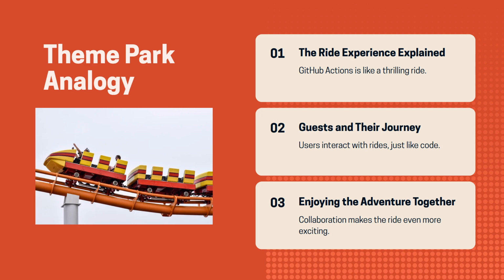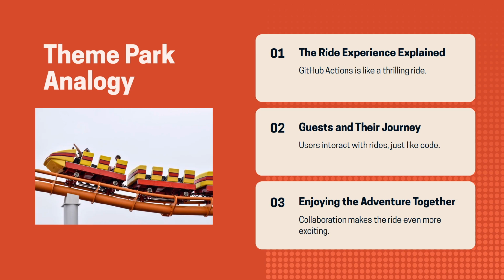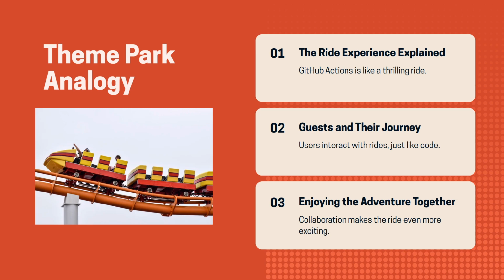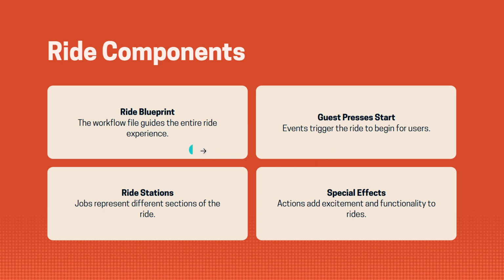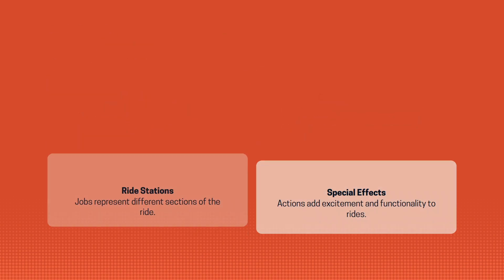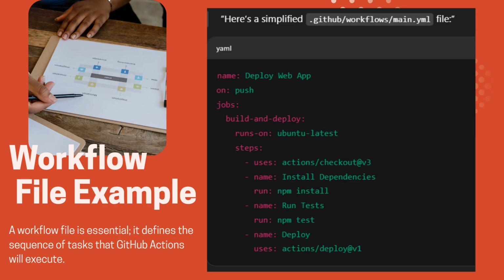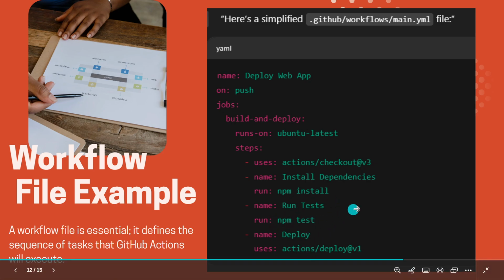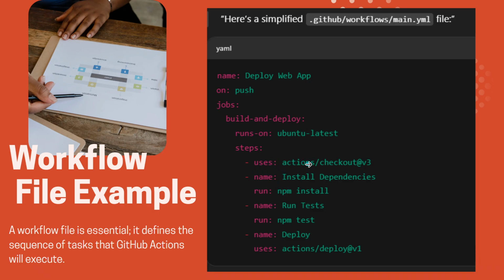GitHub Actions Explained Like a Theme Park Ride | CI/CD for Beginners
Ever wonder how your code gets tested, built, and deployed automatically on GitHub? 🤔
In this fun and beginner-friendly video, we break down GitHub Actions using a theme park ride analogy that makes complex DevOps concepts easy to understand!

How CI/CD pipelines work using GitHub

The role of workflows, jobs, steps, and actions

Real-world example of deploying a web app

Why automation is crucial for modern development

We’ll take you on a ride 🎢 through a fictional theme park where pushing code is like launching a roller coaster. No boring lectures — just creative, visual storytelling that sticks.

 Perfect for:
DevOps Beginners
Software Engineers learning CI/CD
GitHub & Open Source Contributors
Anyone curious about GitHub Actions

💡 Don’t forget to:
🧠 Share with a friend who’s learning DevOps